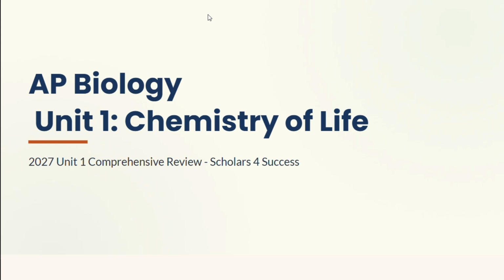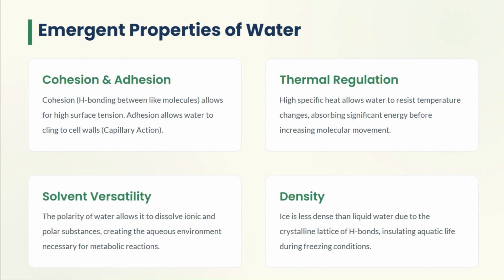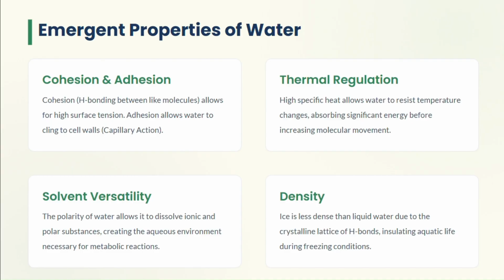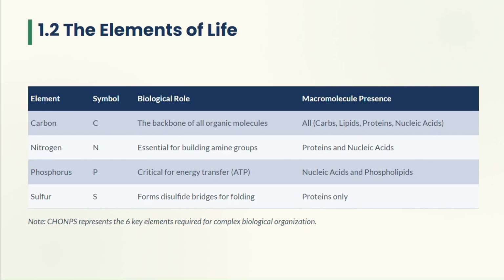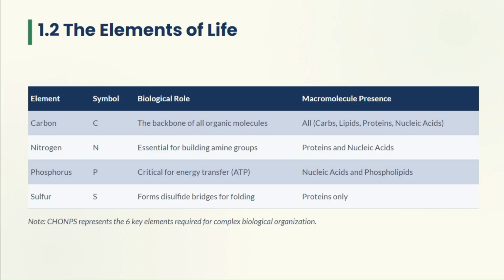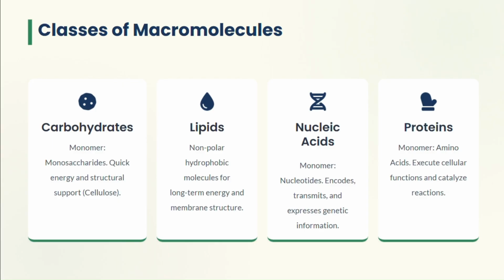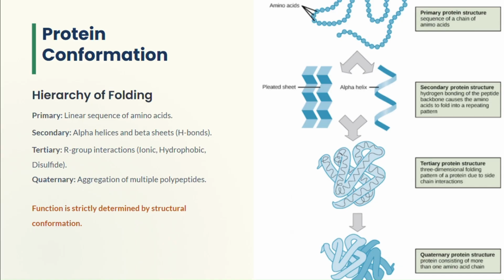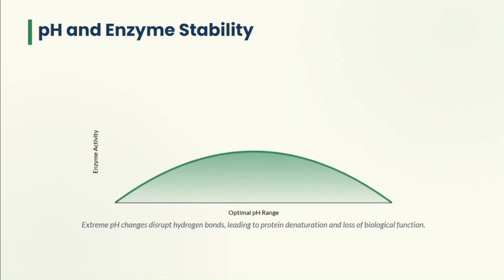AP Biology Unit 1 Reviewed in 5 MINUTES (2027 Edition)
I help high school students build confidence and mastery in math through clear, step-by-step explanations.

Right now, this channel focuses on:
• Biology
• Algebra 2
• Research

New videos are posted 3–4 times per week, covering problem walkthroughs, key concepts, and strategies to help you succeed in class and on exams.

Whether you’re catching up, getting ahead, or reinforcing what you learned in school, this channel is here to make STEM approachable and manageable.